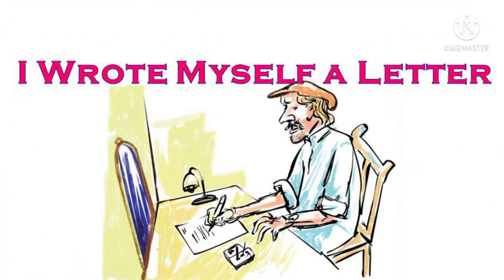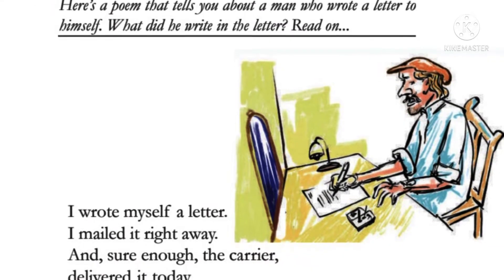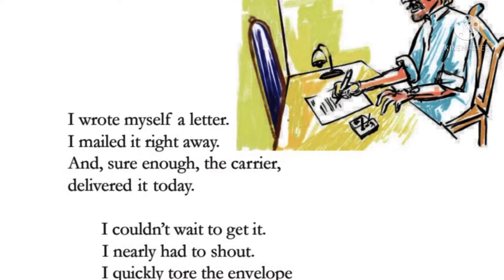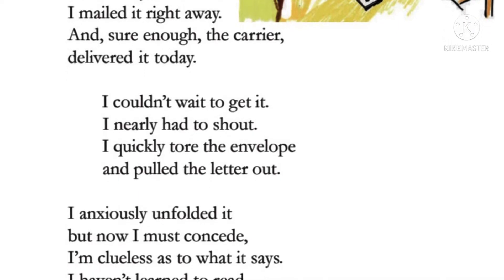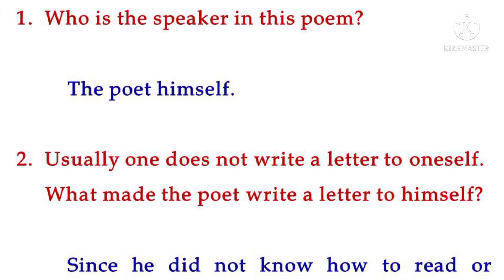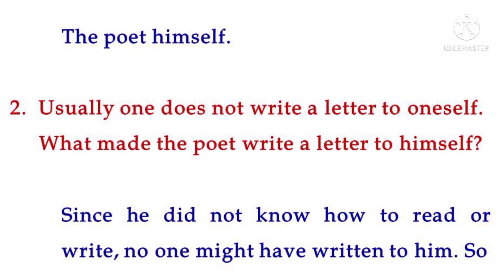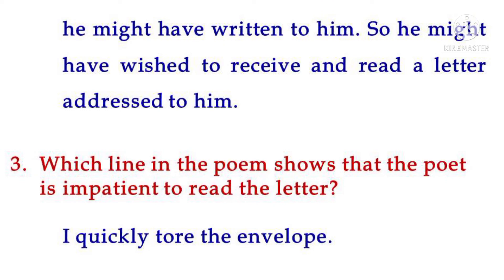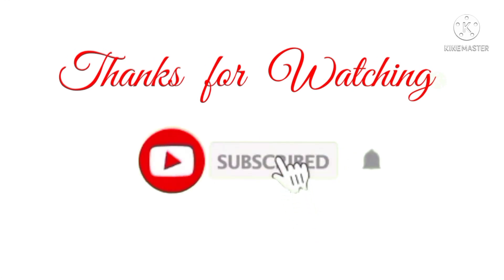UNIT 2//I WROTE MYSELF A LETTER/CLASS 5//ENGLISH/TEXTUAL QUESTIONS AND ANSWERS/MALAYALAM TRANSLATION